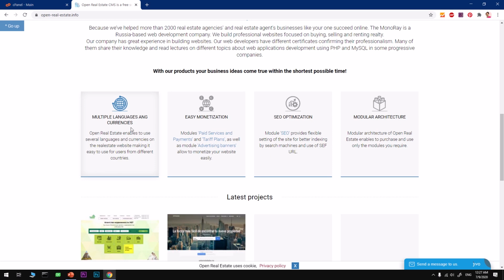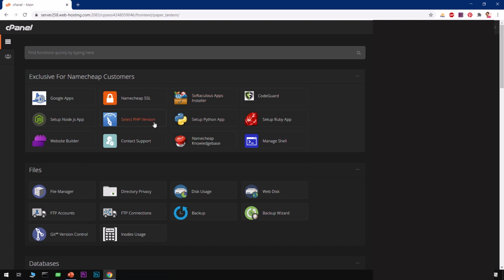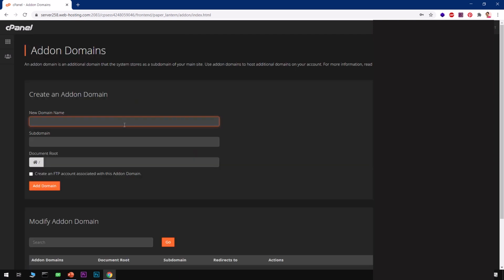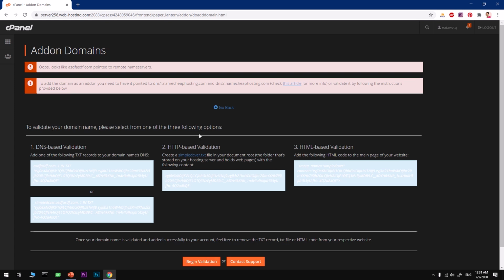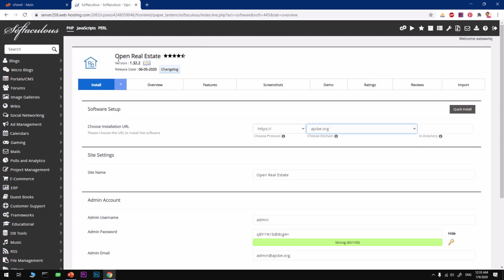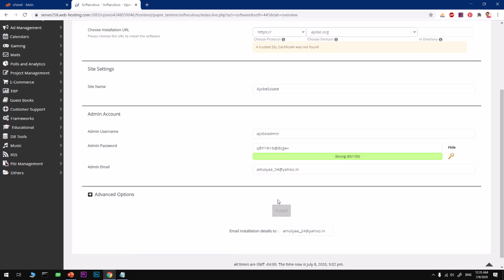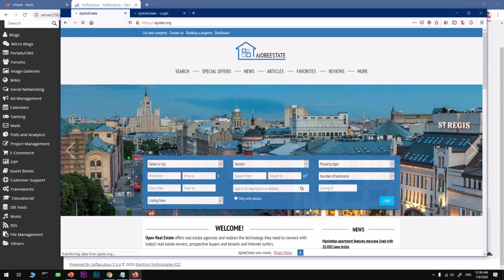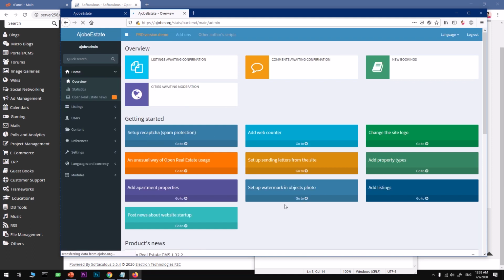How to Install Open Real Estate on Web Hosting Server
How to Install Open Real Estate Listing site on Web Server
Installing Open Real Estate with Softaculous in cPanel